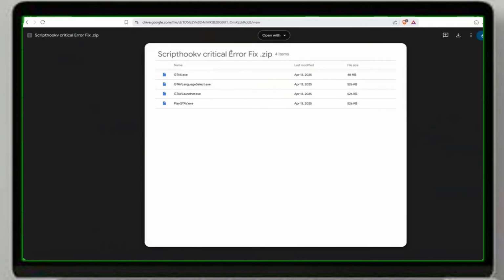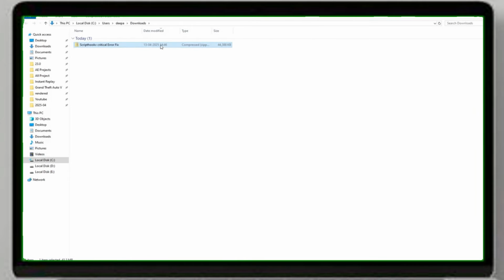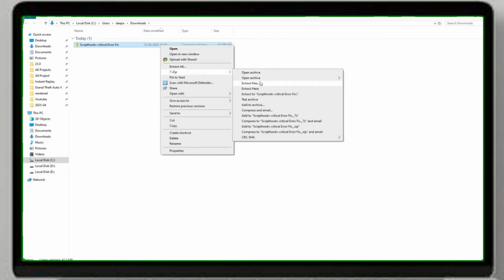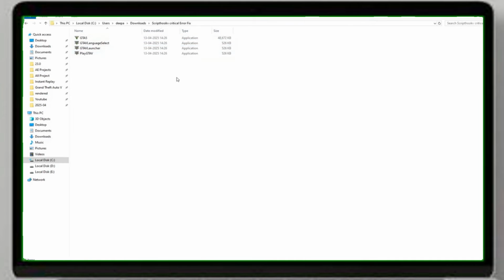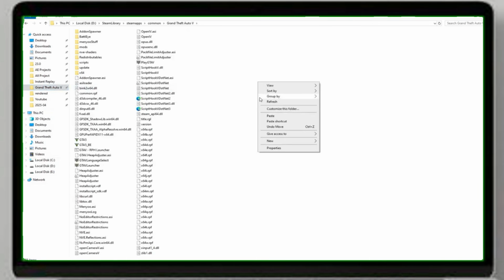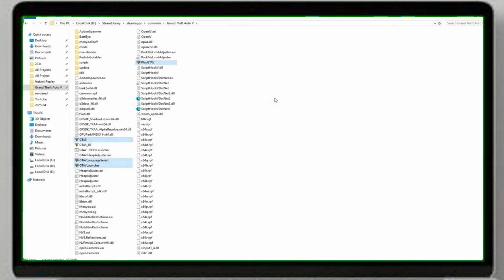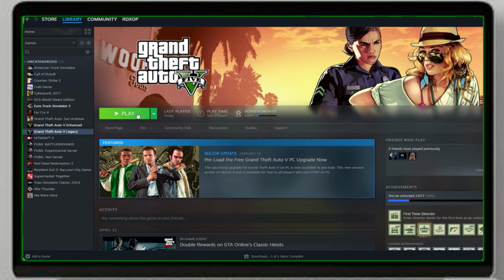How to Fix Scripthookv Critical Error in GTA5 or GTA V | 2025 Update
Path to Paste Files:
Drive(C/E/F etc.)/SteamLibrary/steamapps/common/Grand Theft Auto V

In this video, I will show you how to fix Script Hook V Critical Error for GTA5 version 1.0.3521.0. If you're facing issues like "ScriptHookV error after GTA5 update", "Unknown game version", or "FATAL Can't find native 0x36d782f68b309bda", this guide is for you!

We’ll cover how to fix ScriptHookV error in GTA5, downgrade GTA5 to version 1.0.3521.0, and ensure all Script Hook V errors are resolved — including errors caused by mods like Menyoo.asi or issues related to GTA5 Battle Eye Launcher (gta5 be launcher / gta5 be feature).

Whether it's the "ScriptHookV Critical Error", the "game version not supported" problem with LSPDFR, or just a general ScriptHook error, this tutorial provides step-by-step instructions to fix it all.

🔧 Topics Covered:

    How To Fix GTA V Script Hook V Error
    Fix ScriptHookV Error GTA5
    Script Hook V Error Fixed 2025
    GTA5 Update Script HookV Error Fixed
    Fix ScriptHook Error In GTA5
    Script Hook V New Update (v1.0.3521)
    Fix Error GTA5 ScriptHookV
    Script Hook V All Error Fix
    GTA5 Script Error Fix
    GTA V Downgrade Version Explained
    How to fix GTA5 ScriptHookV Critical Error Forever

✅ This works with the latest and downgraded versions of GTA V, and addresses all common ScriptHookV errors in GTA5.

🛠️ Fix issues such as:

    ScriptHookV error in GTA5
    GTA5 ScriptHookV error fix
    ScriptHookV all error fixed
    Fix GTA5 ScriptHookV error
    Script Hook V core errors